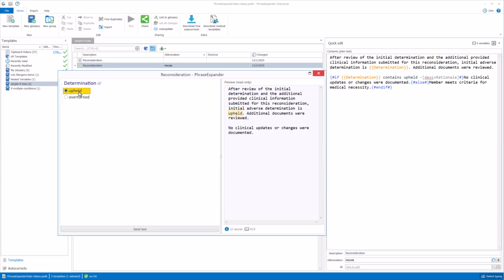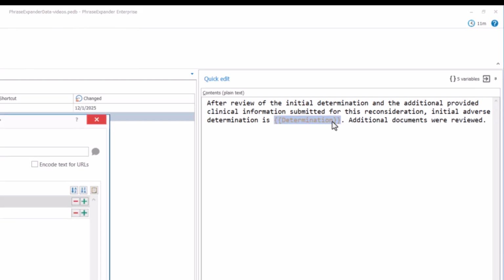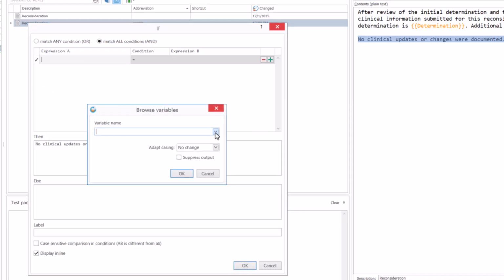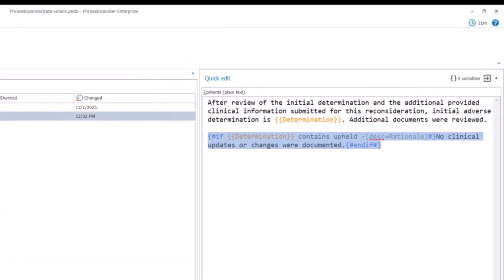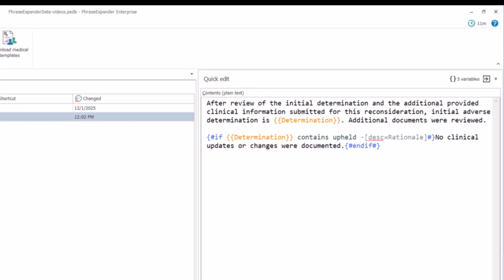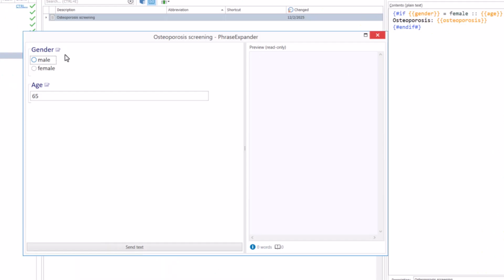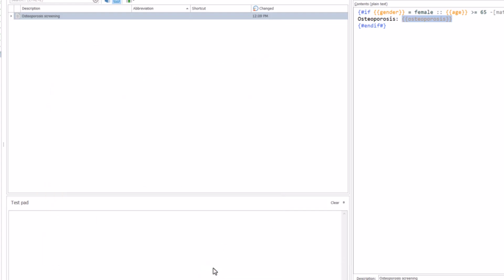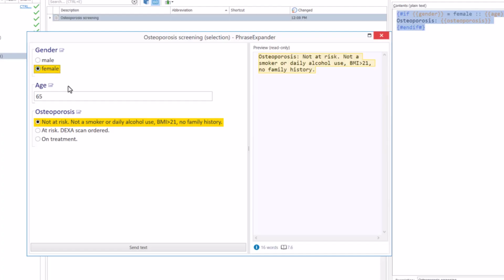Use if macros to adapt templates based on user selection in PhraseExpander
This video shows how to set up conditional logic using if/then/else clauses and matching rules, so your templates automatically adapt to different situations.

0:00 Template Demonstration
0:53 Setting up a simple if / then clause
1:56 Adding a label to identify your if clauses
2:00 The difference between multiline or single line
3:29 Demonstrate a template that uses multiple conditions